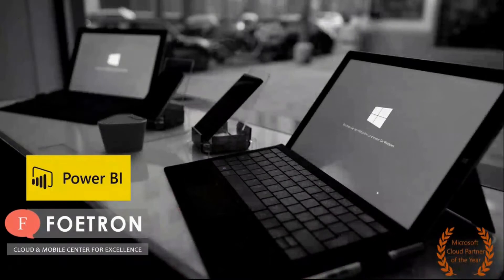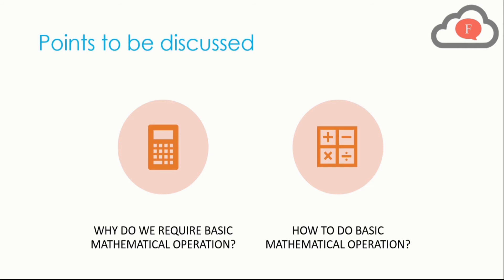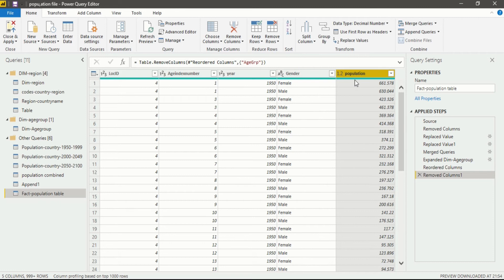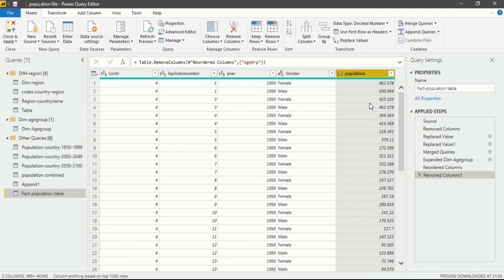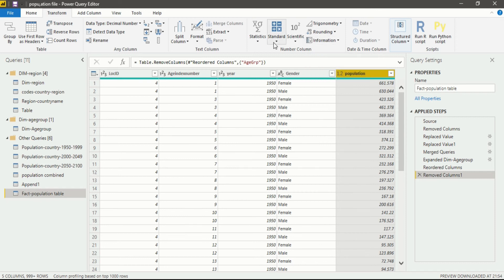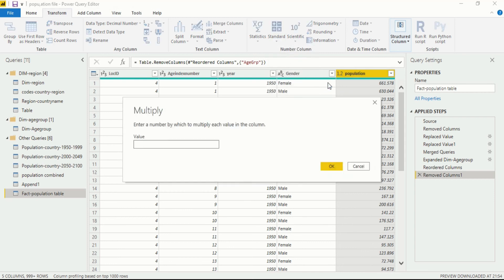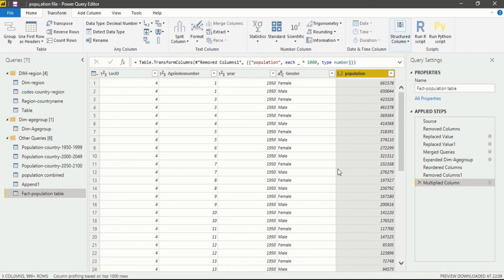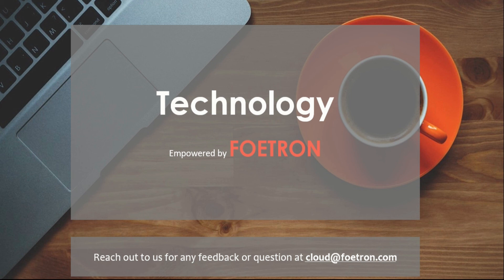PowerBI Tutorial: Performing Basic Mathematical Operation in Power BI | Creating calculated columns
Points to be discussed:
 • Why do we require a Basic Mathematical Operation?
 • How to do the Basic Mathematical Operation?